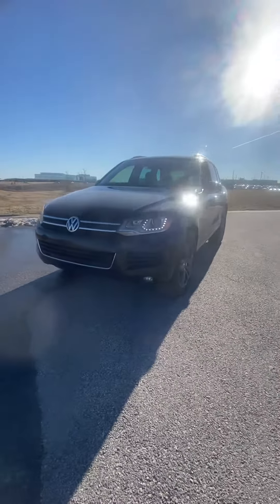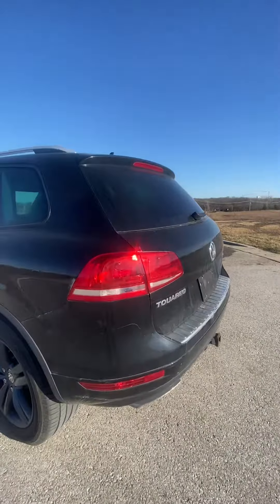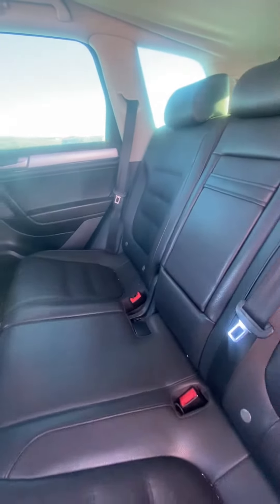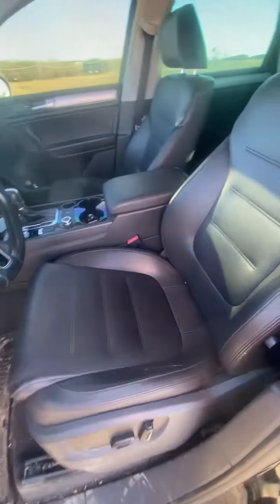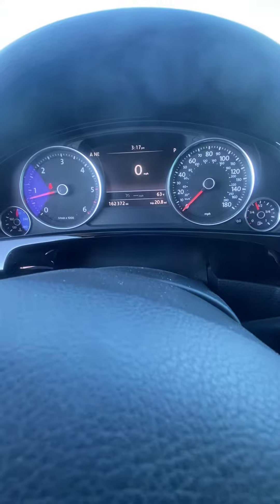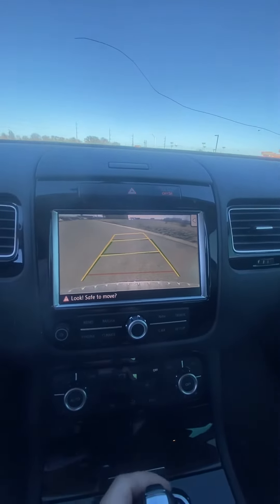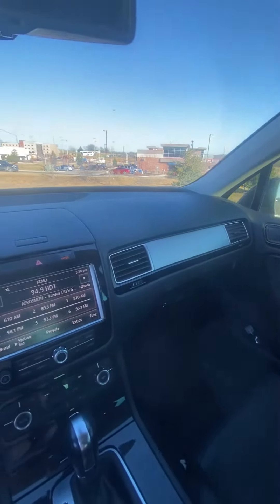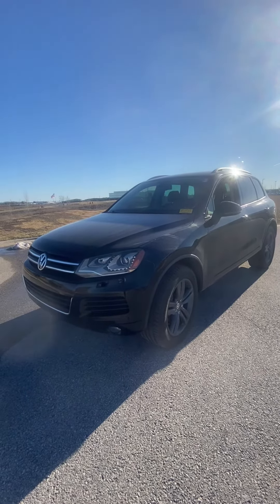January 31, 2024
Shane’s 2014 Volkswagen Touareg TDI